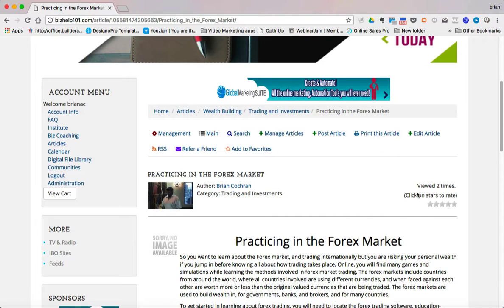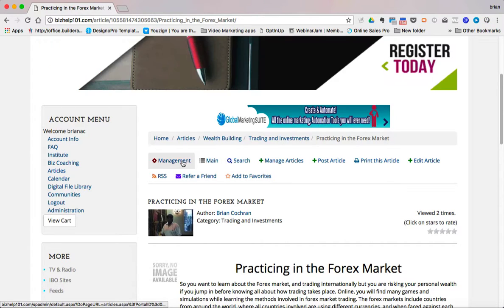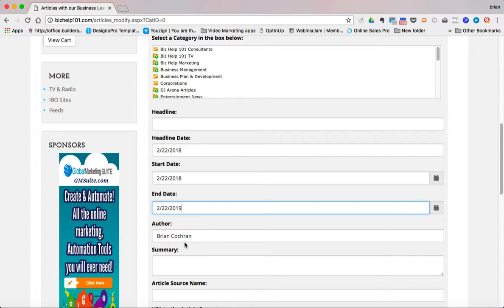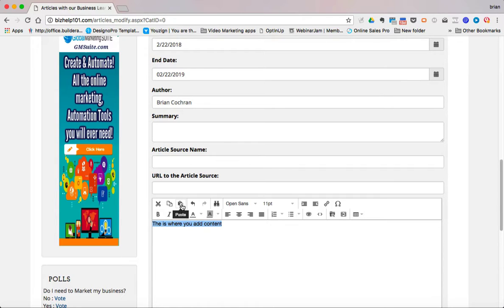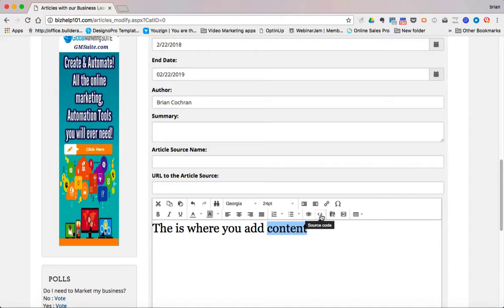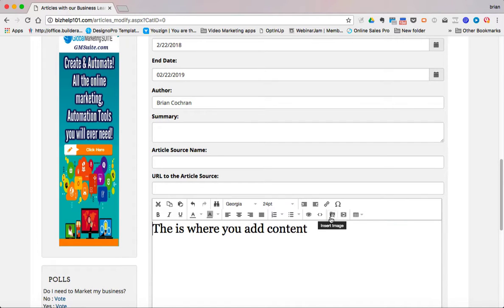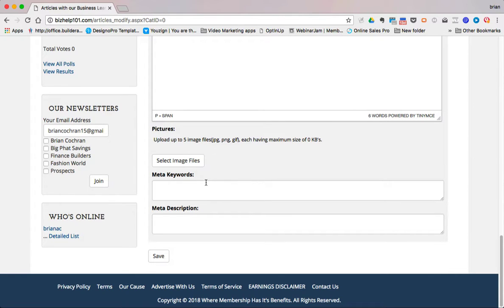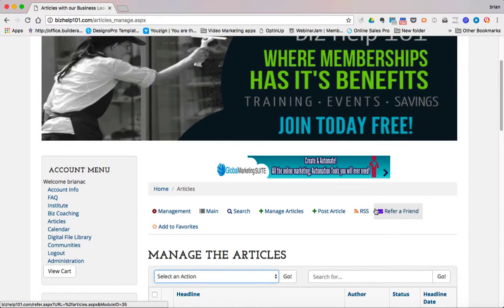How to view and post articles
How to view and create/post articles